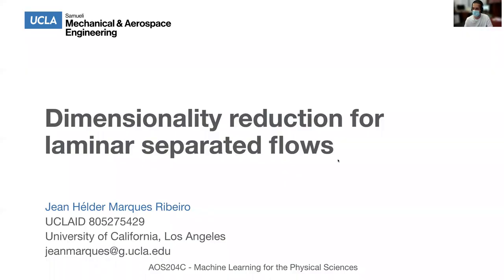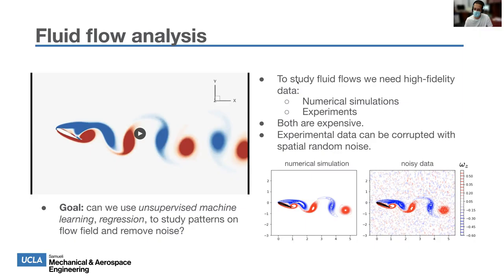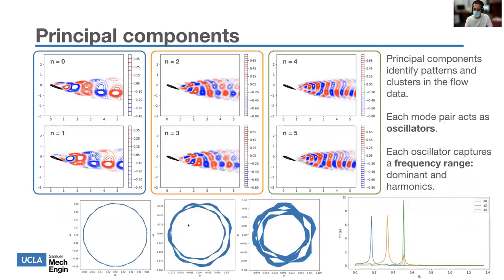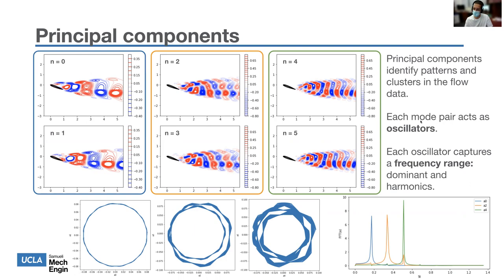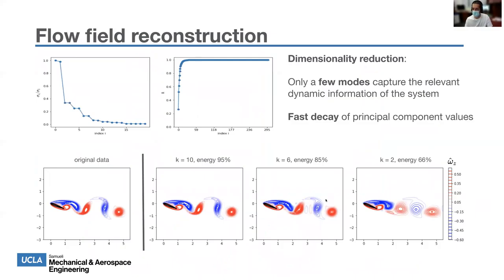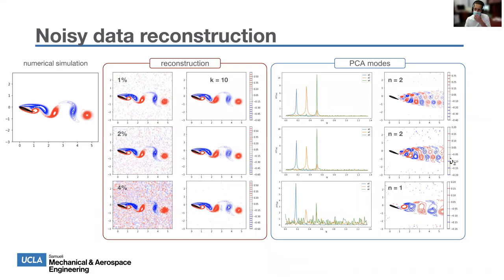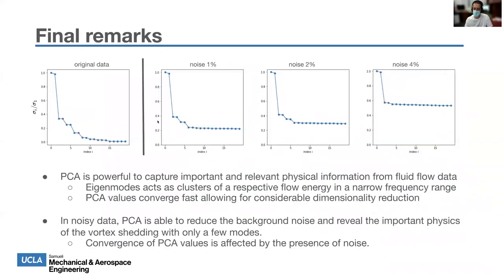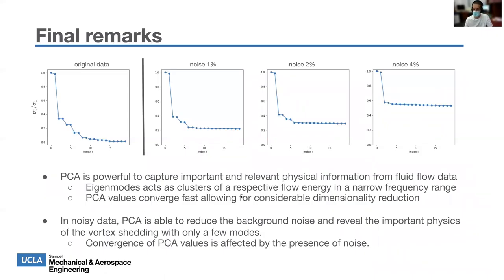Exemplo - Proper Orthogonal Decomposition or Principal Component Analysis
Apresentação do projeto final do curso de AOS204C Machine Learning for the Physical Sciences, oferecido pela University of California, Los Angeles.

Um exemplo simples de como podemos reduzir a dimensionalidade de escoamentos.

A apresentação foi feita quando ainda estava no doutorado, por isso apresento em inglês. Como isso se passou pouco depois da pandemia, utilizava máscaras em ambientes fechados.